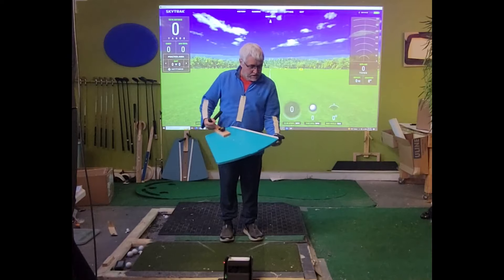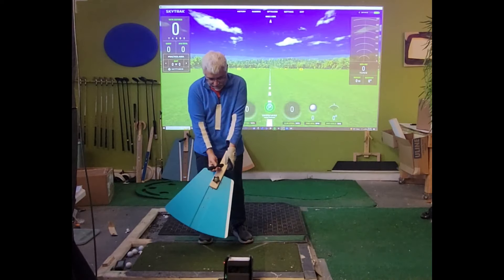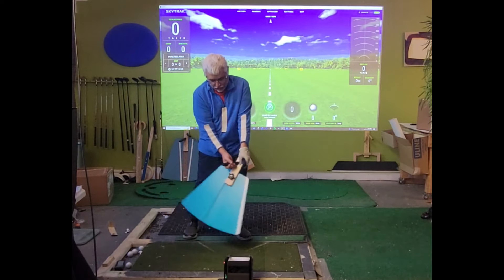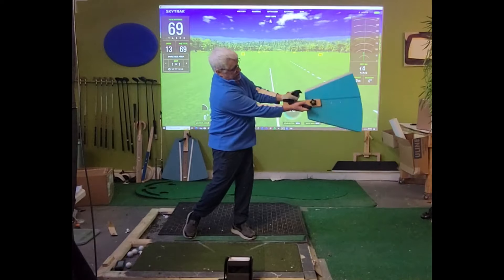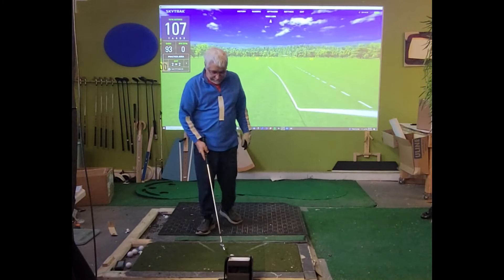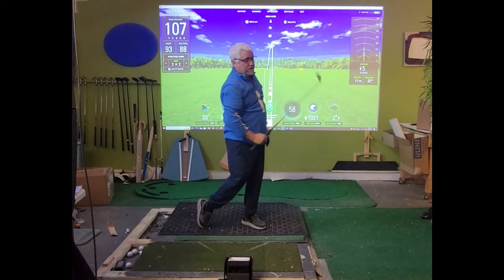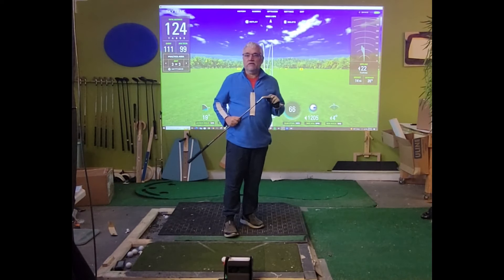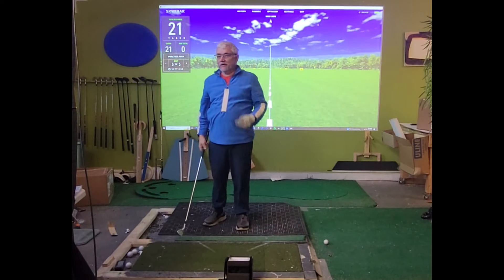the release in golf#golf